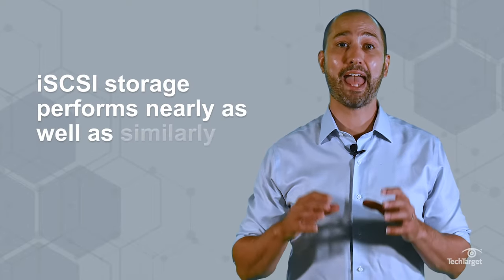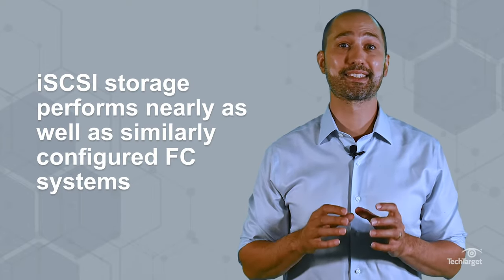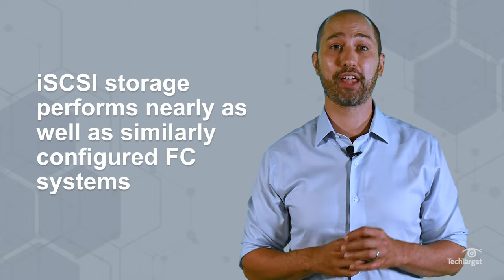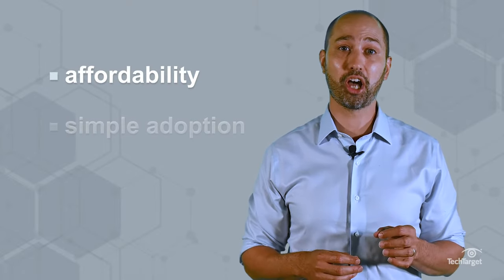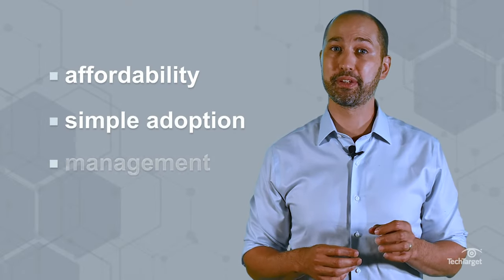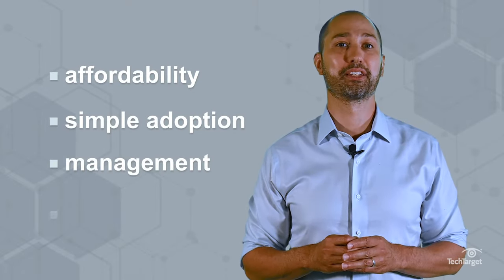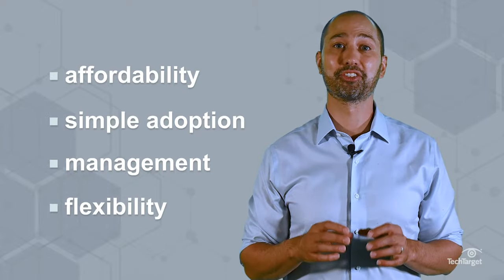What is iSCSI and What Does it Do?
iSCSI, or Internet Small Computer System Interface, is a protocol that sets up a shared storage so multiple servers can access the same drives over a TCP/IP network. With an iSCSI initiator and iSCSI target, iSCSI transports block-level data between a server and a storage device. iSCSI is an attractive alternative to more expensive Fibre Channel-based storage arrays, and work almost as well.